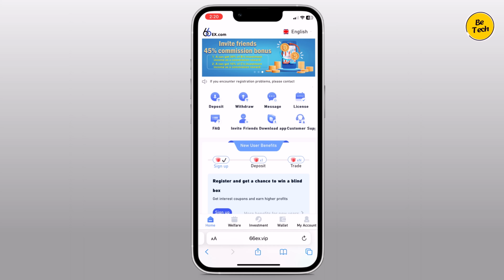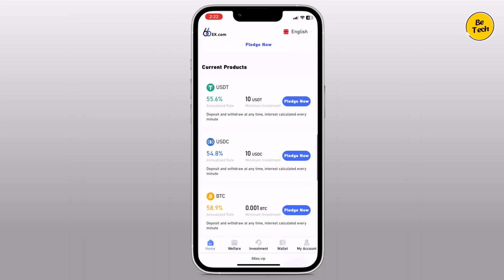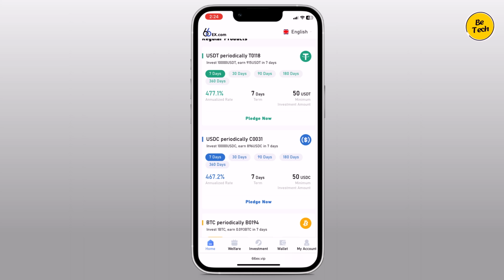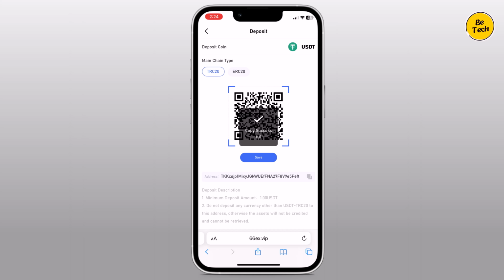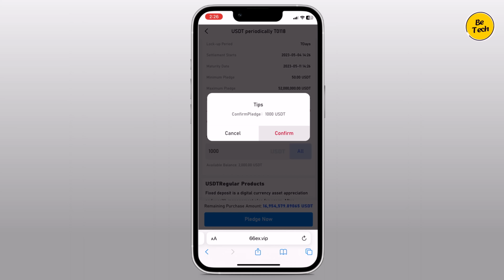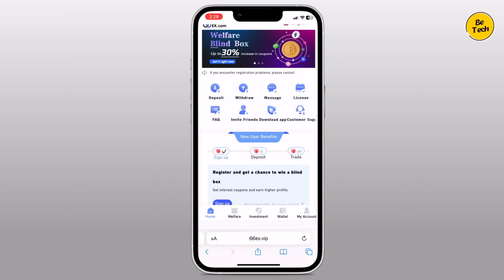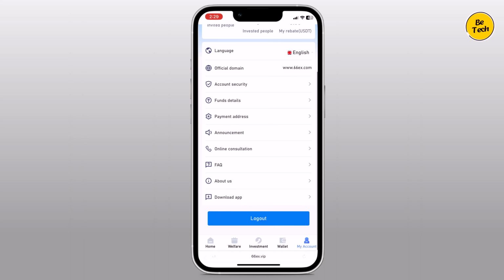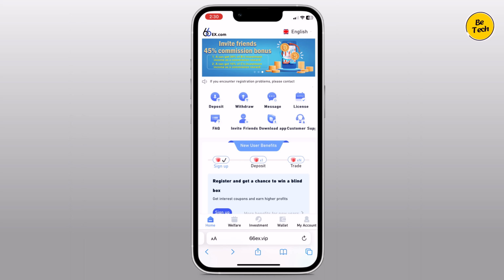66EX.VIP | How to Earn Money online by Investing in 2023 | Most popular | Up to 477% annualized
How to Earn Money online by Investing in 2023.